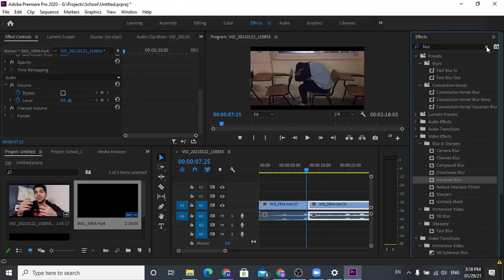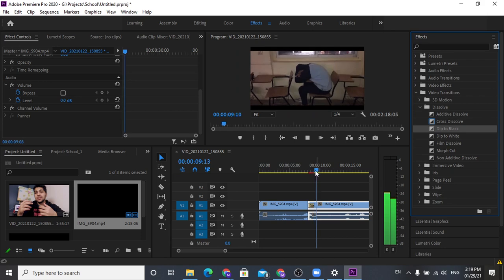How to add transitions in adobe premiere pro